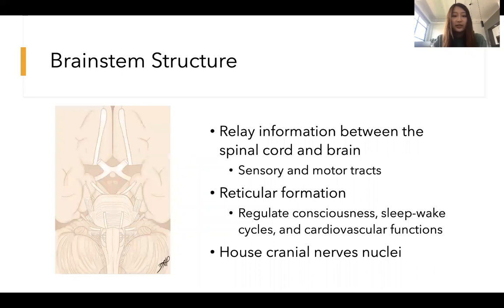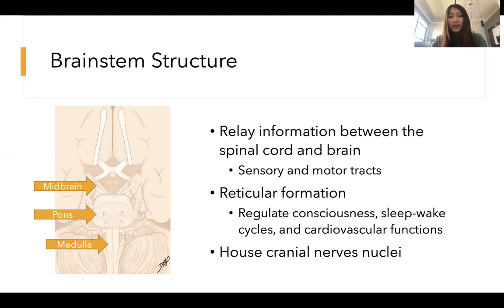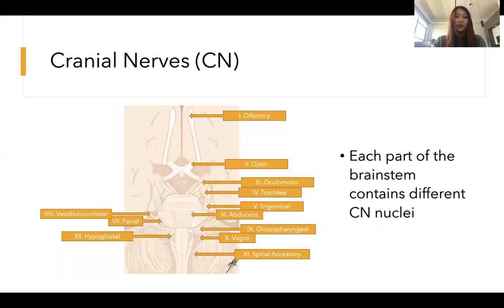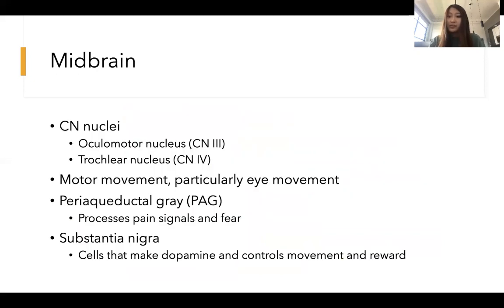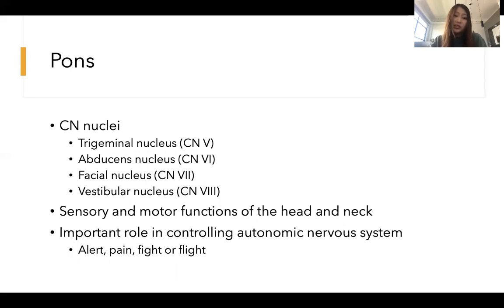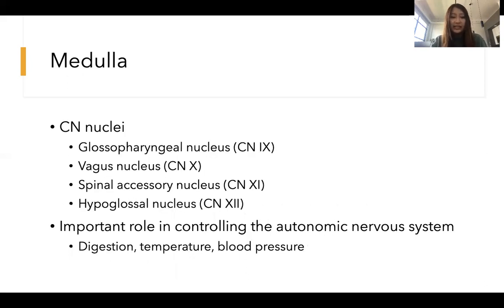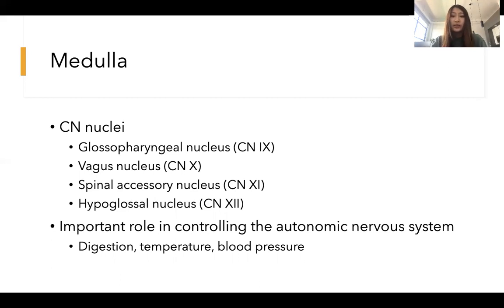Brainstem Foundations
In this video, Cindy discusses the structure and primary functions of the brainstem.